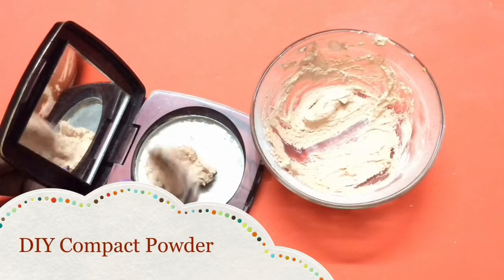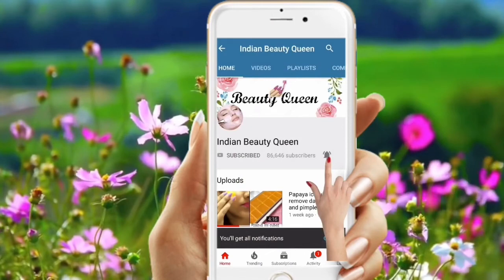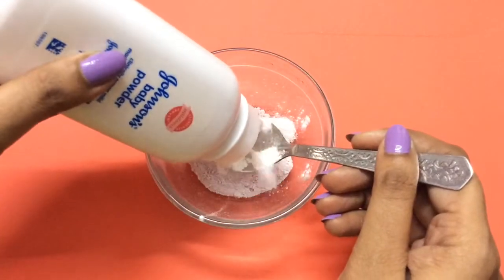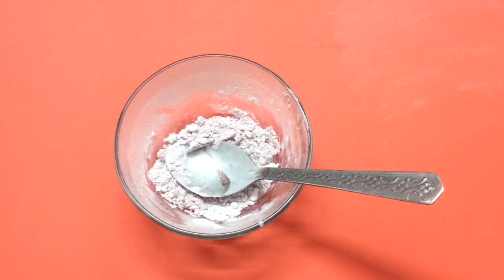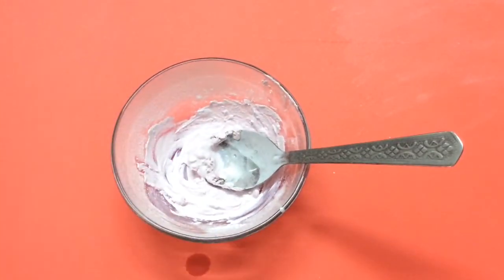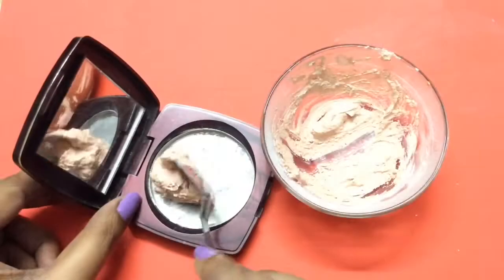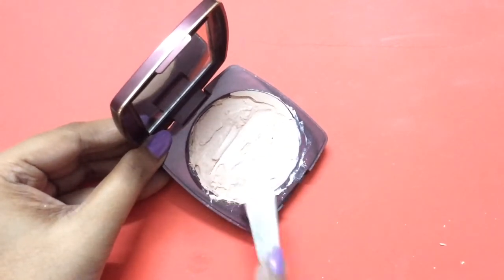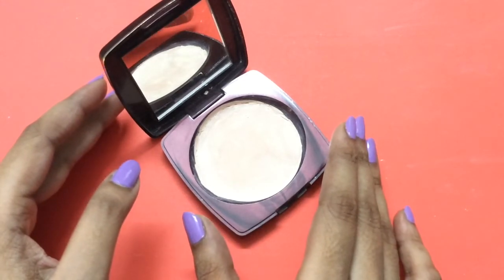DIY Compact Powder || Make Your Own Compact Powder At Home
Hey girls I am Susmitha from Indian Beauty Queen, glad you found my videos on YouTube please .Please go-ahead and check more of my videos related to beauty,hair care,makeup etc & also I am coming up with different varieties of videos on my channel.
 so ,do check them out
 I hope you enjoyed watching them